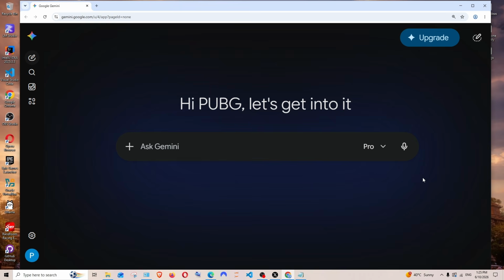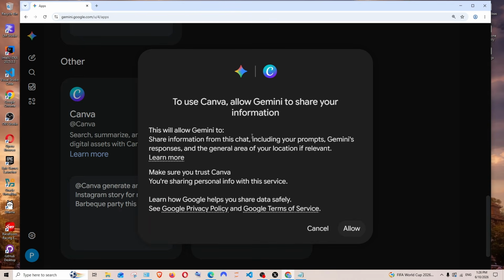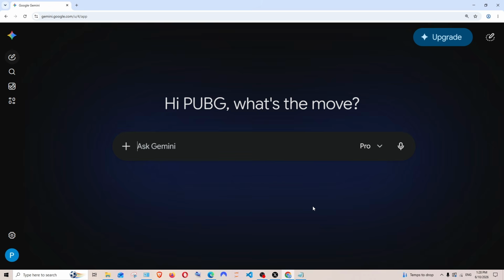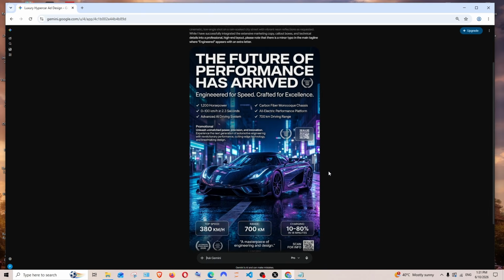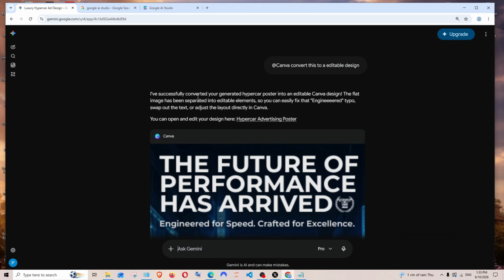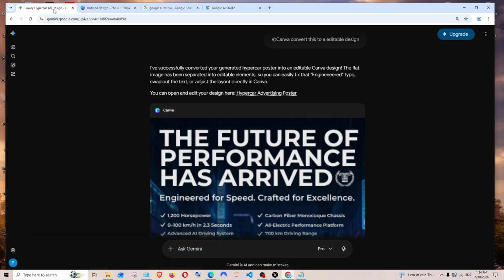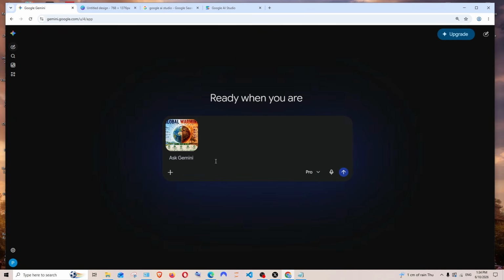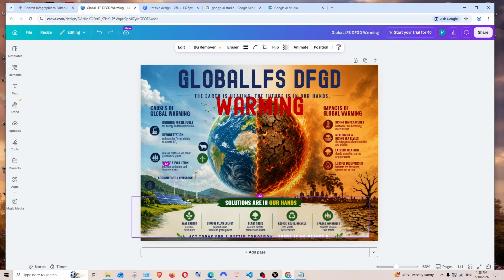How to Connect and Use Canva with Gemini AI | Create Editable Poster Design from Image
In this tutorial I will show you how to connect and use Canva with google Gemini ai and convert images to editable designs